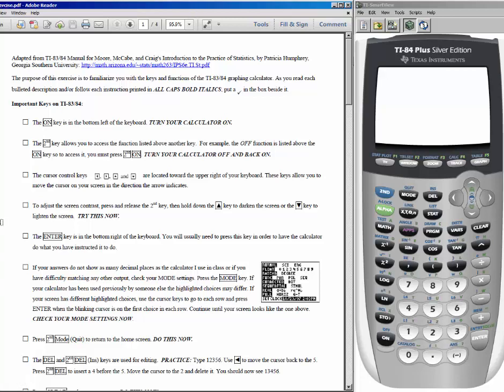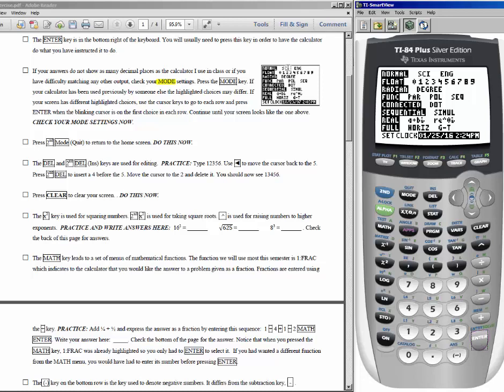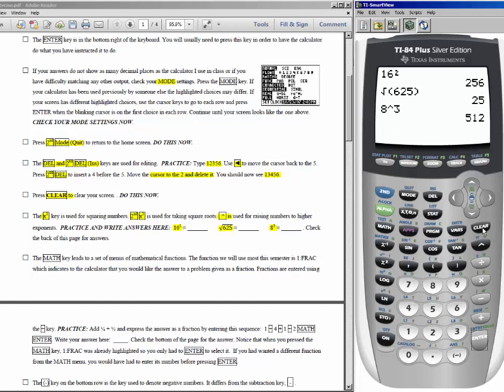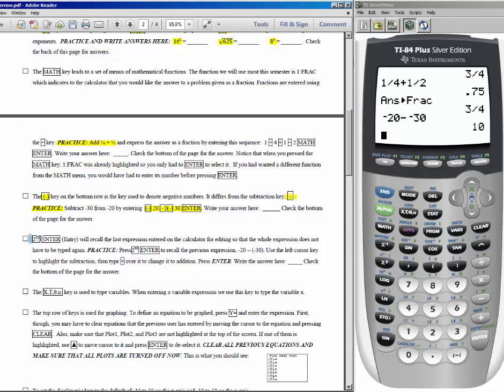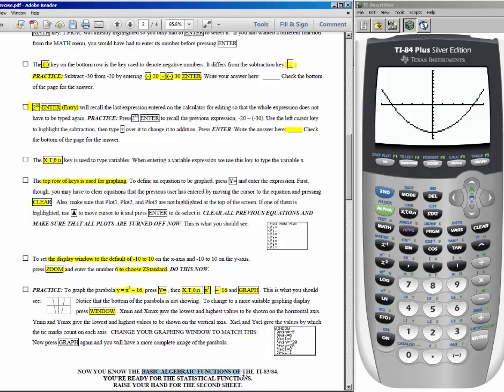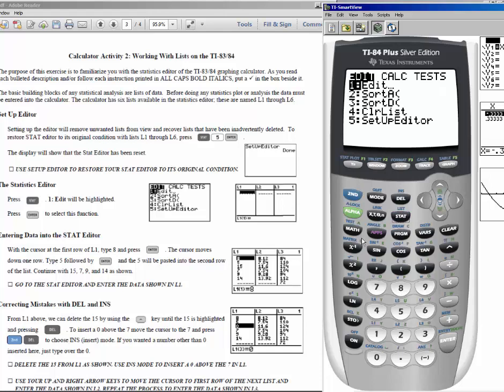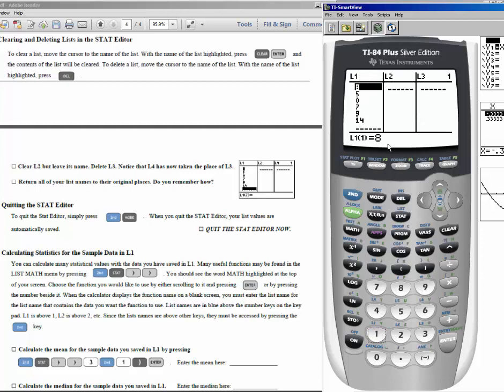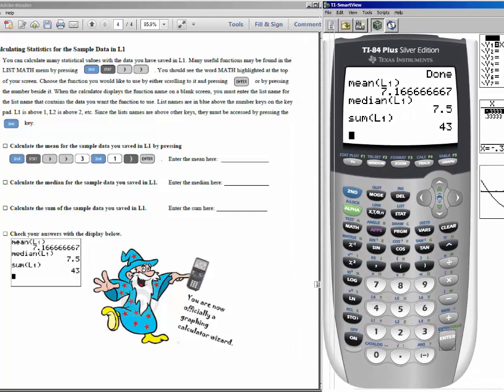TI 83/4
Calculator Activity 2 Using Lists begins at approximately 18:20.